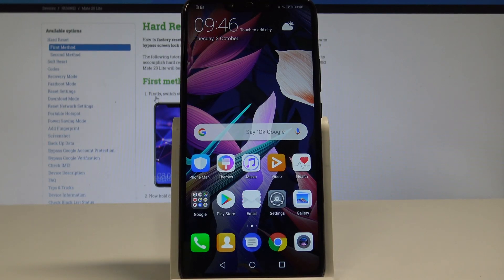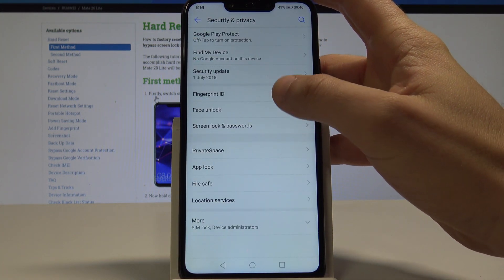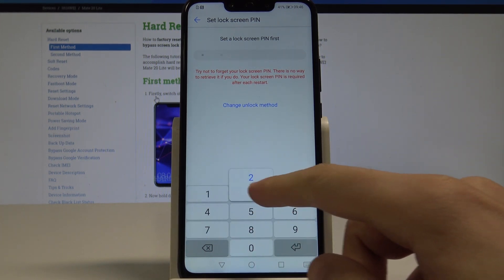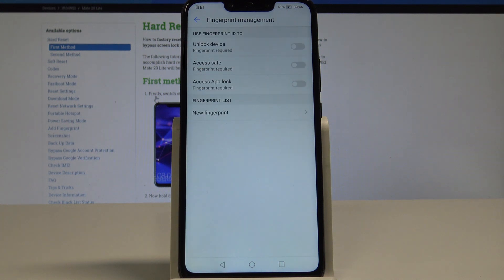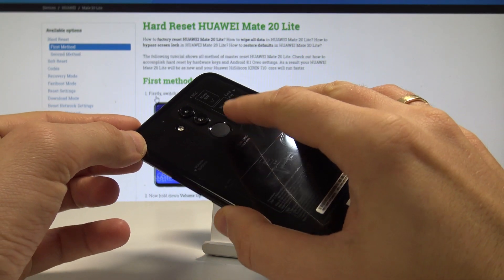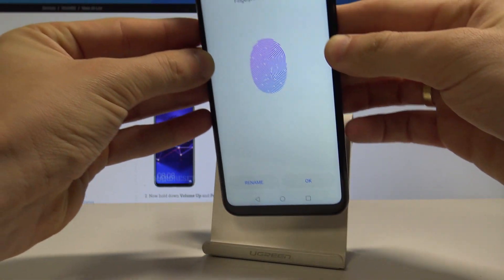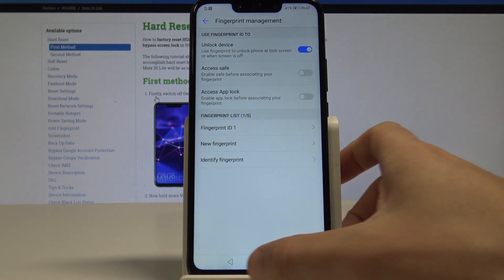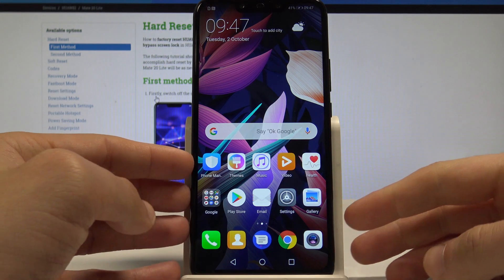How to Add Fingerprint on HUAWEI Mate 20 Lite - Set Up Fingerprint Protection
The best way method of unlocking your HUAWEI Mate 20 Lite is the fingerprint protection. Check out how to set up fingerprint and how to add the backup method. Afterwards, you will be able to easily and safely unlock HUAWEI Mate 20 Lite.

How to set up screen lock on HUAWEI Mate 20 Lite? How to add fingerprint in HUAWEI Mate 20 Lite? How to add password on HUAWEI Mate 20 Lite? How to configure fingerprint in HUAWEI Mate 20 Lite? How to set up fingerprint in HUAWEI Mate 20 Lite?